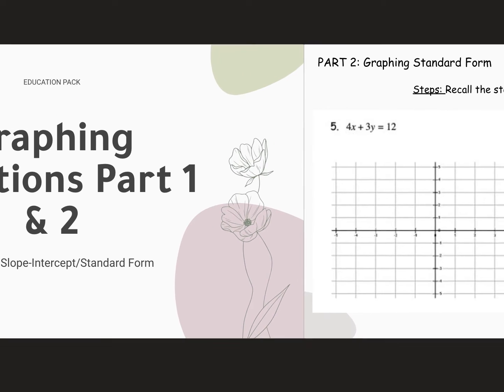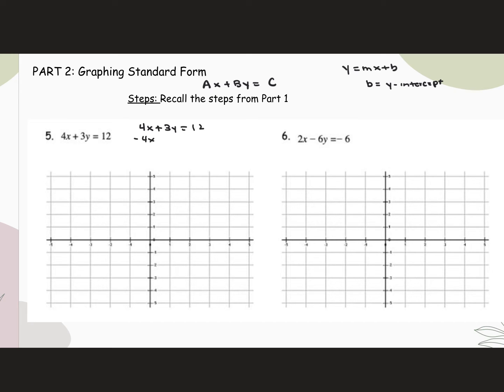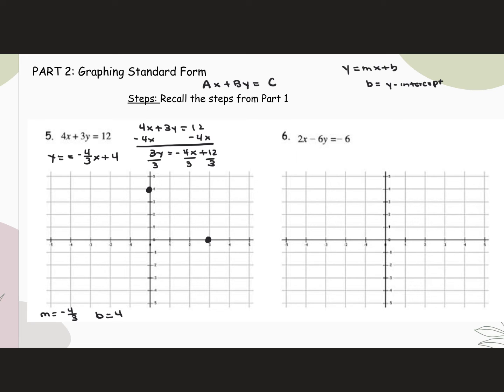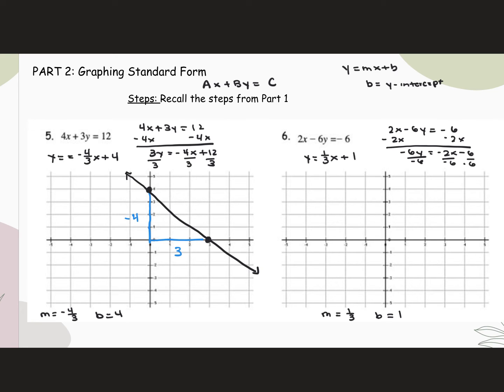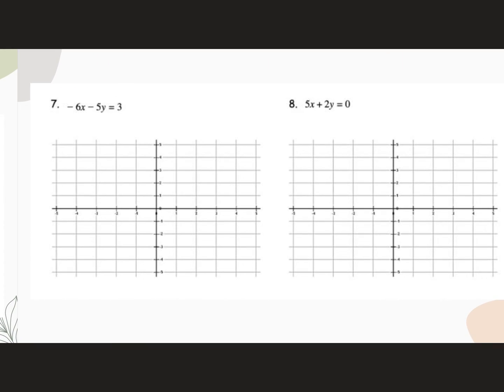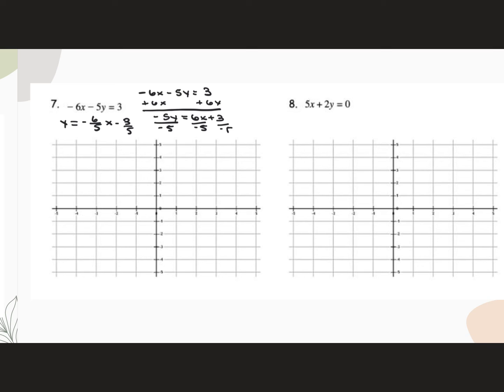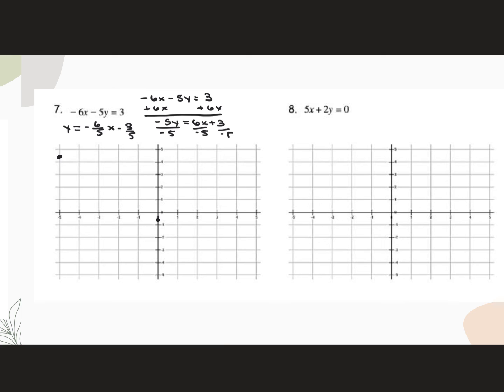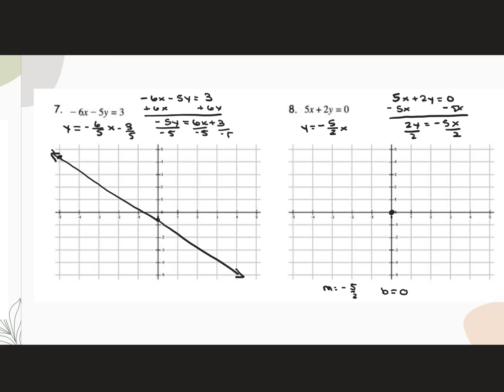SOL A.6c Graphing Equations Part 1 & 2 1.mp4